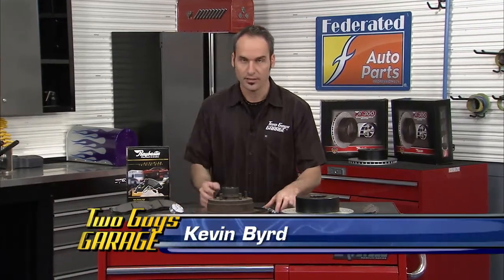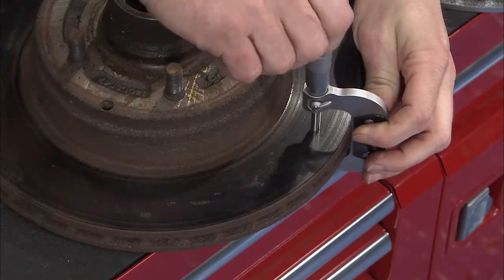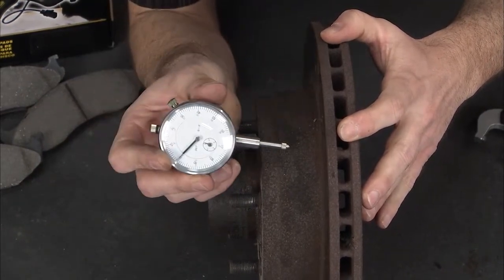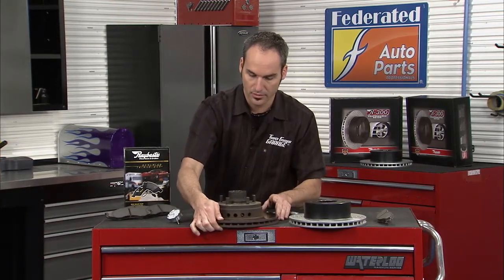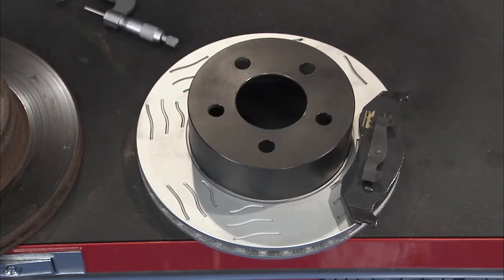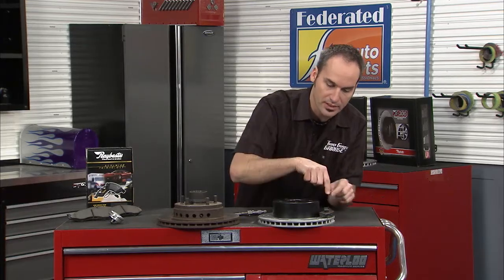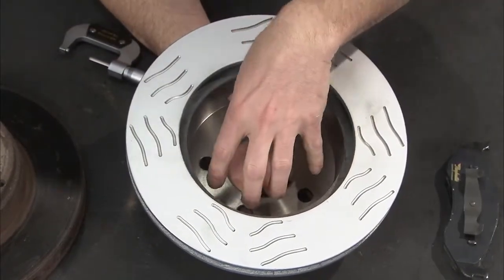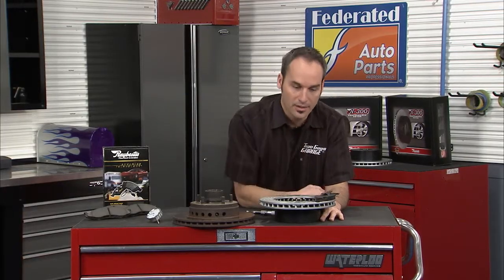Federated TechTalk #3 - Testing a brake rotor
Kevin Byrd explains how to test a brake rotor.  He also discusses the features and benefits of Raybestos' R300 series premium rotors.